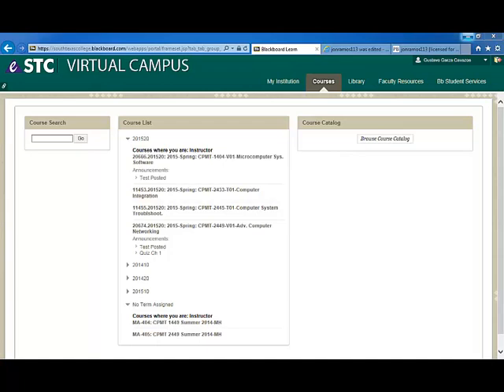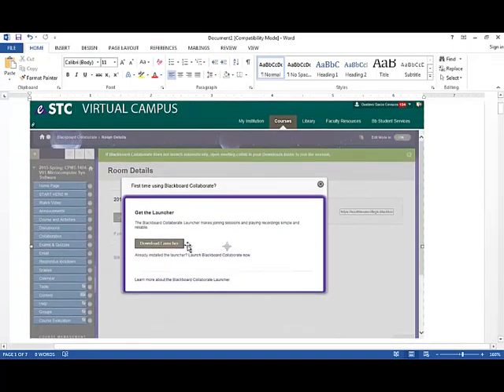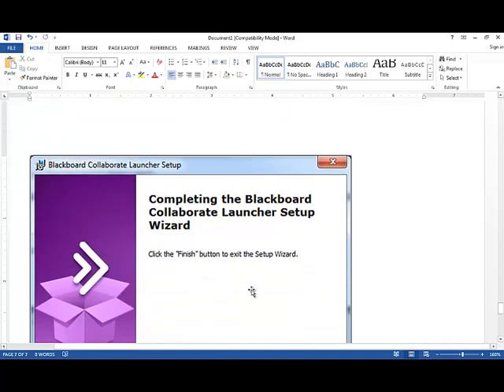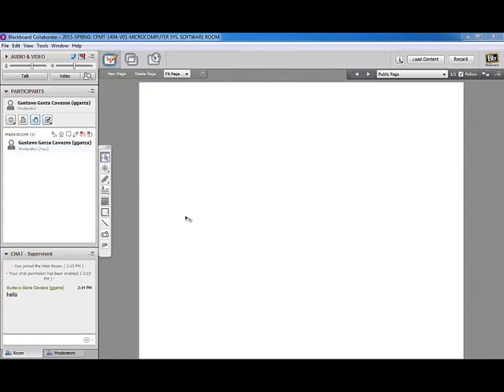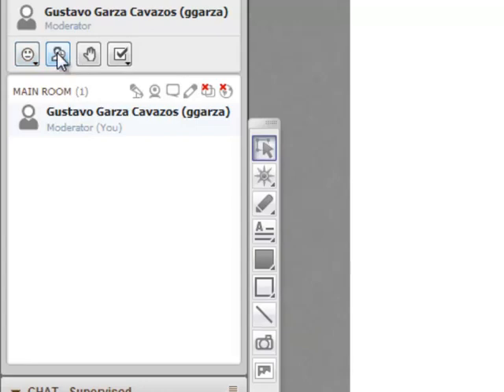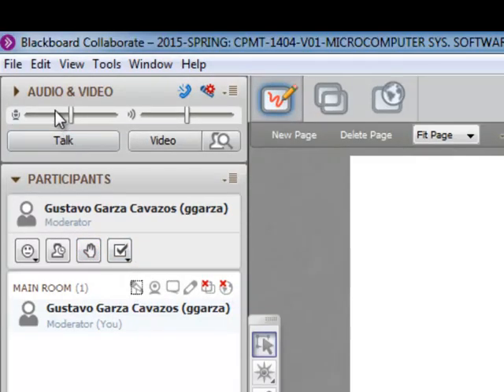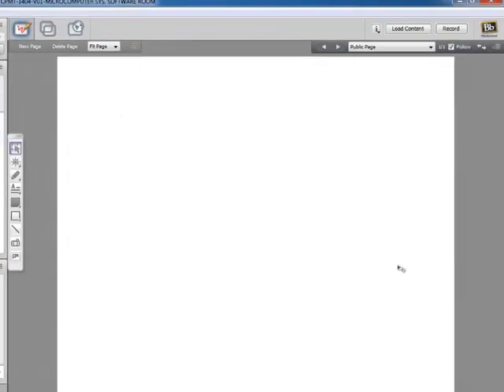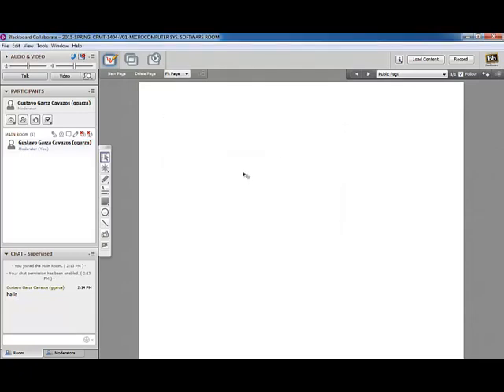Collaborate Tutorial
How to open Collaborate in Blackboard